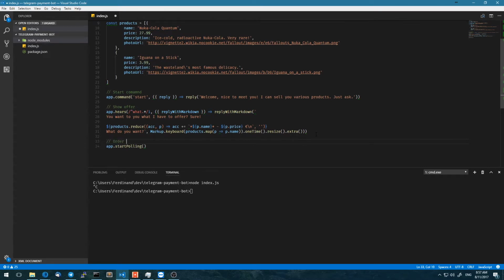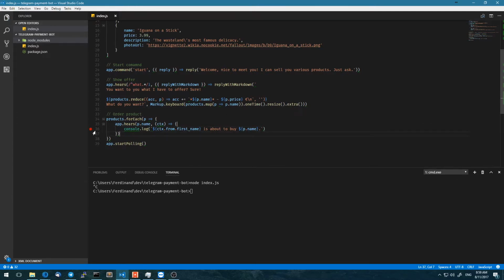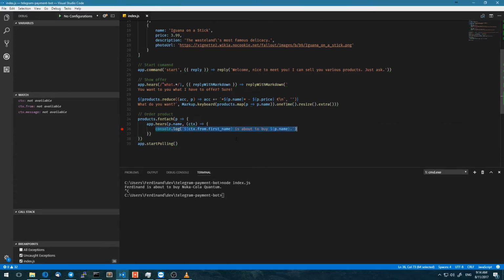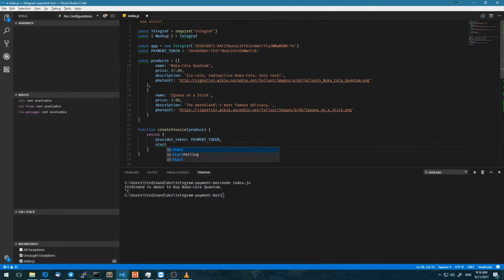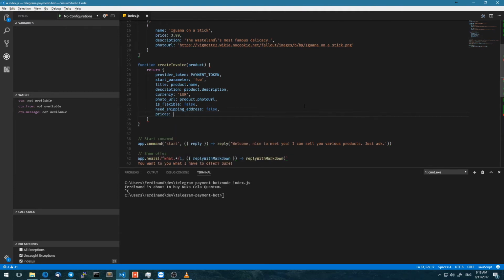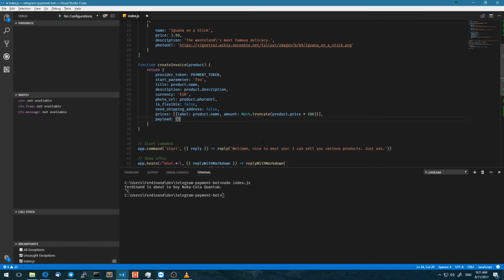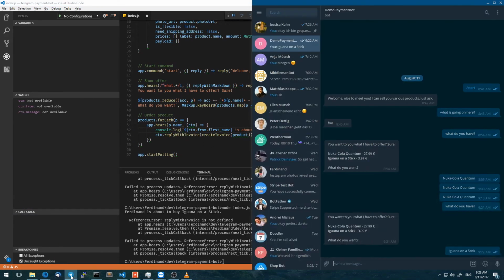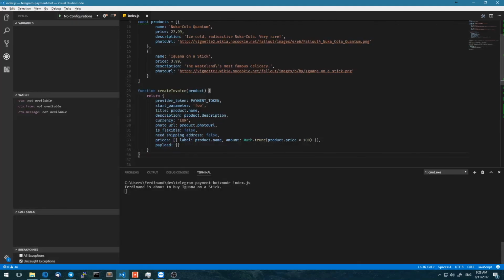How to create a Telegram Bot with Payments using NodeJS (3)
Tutorial on how to create a basic Telegram Bot with Payment support in Node.js